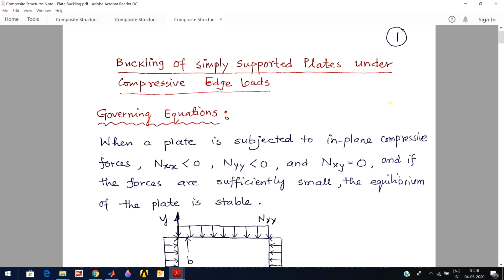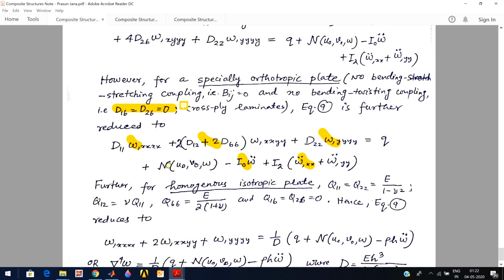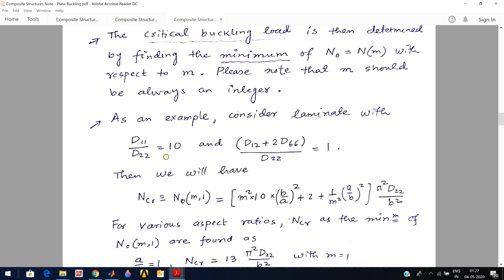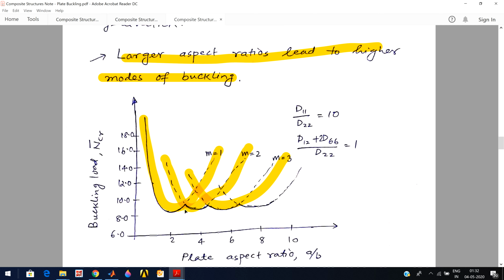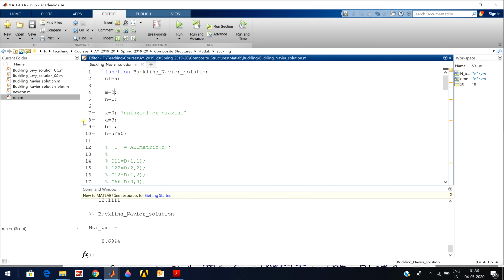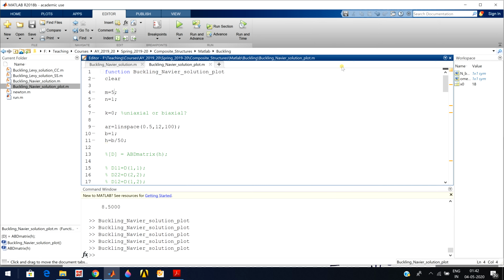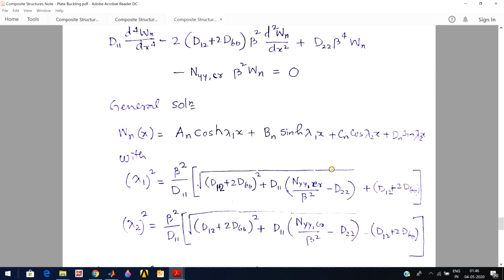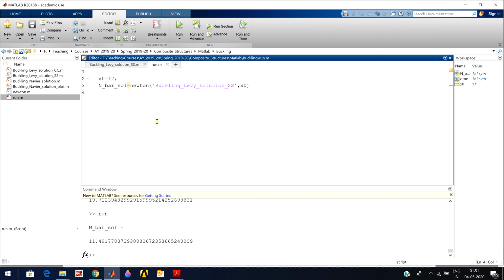Composite Structures || Buckling of Laminated Plates